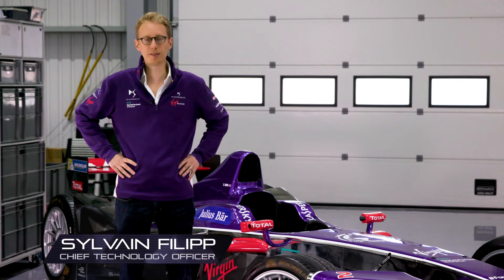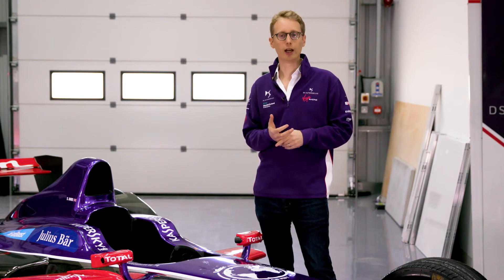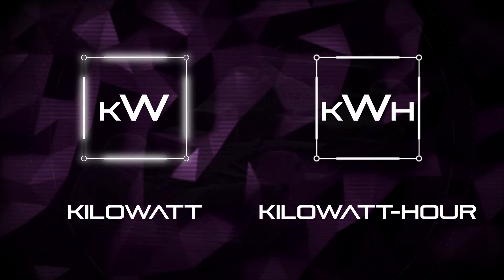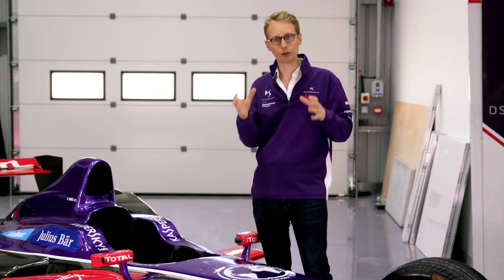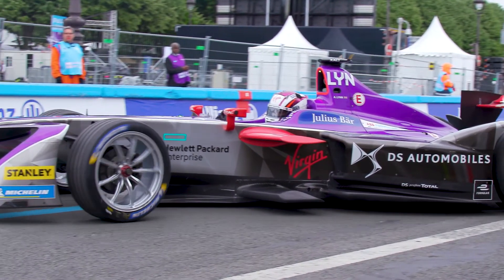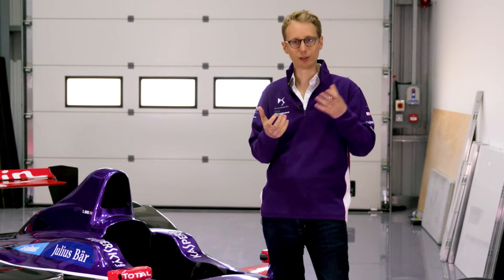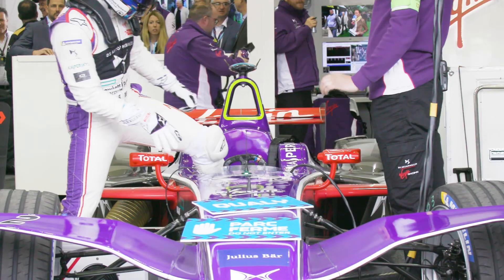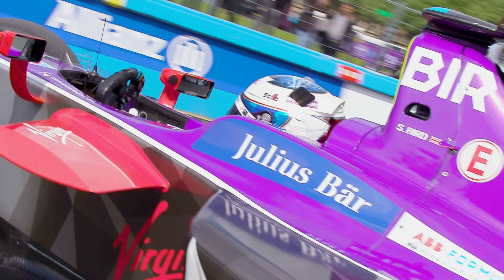Energy vs. Power (kW vs. KwH) In Formula E Explained! | From The Garage #7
In this episode, Sylvain Filippi explains the different between Kilowatt (kW) and Kilowatt-hour (kWh) and how fast charging works in Formula E.

In each episode our Chief Technology Officer, Sylvain Filippi breaks down different components of Formula E so you can stay up to date with the series.